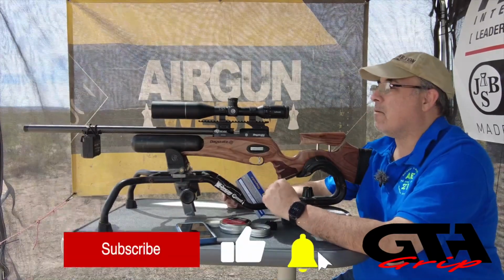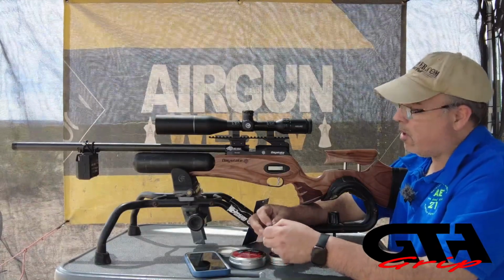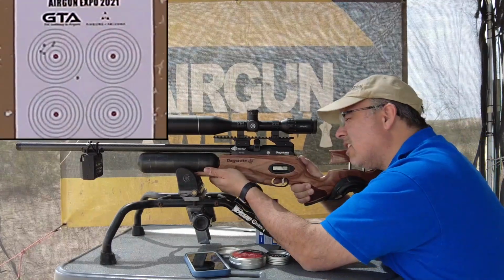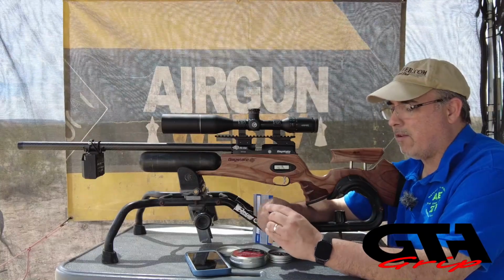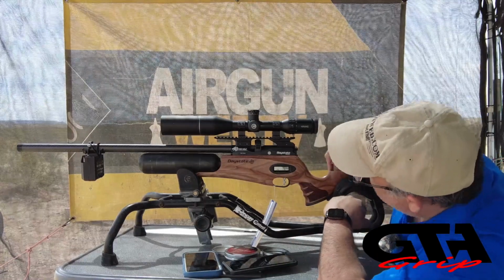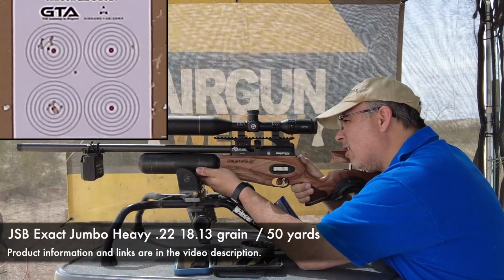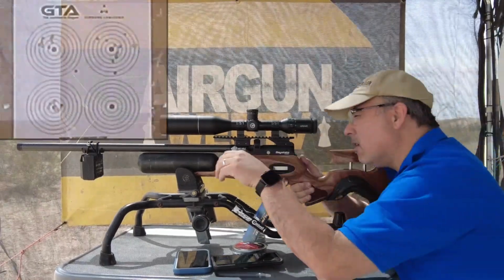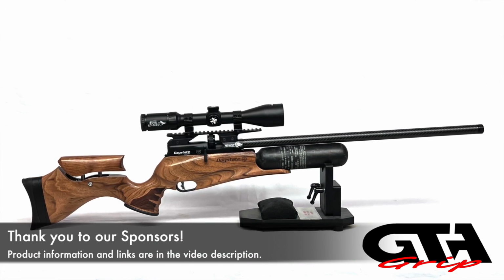Daystate Red Wolf .22 Caliber High Power - Power Setting Demo at 50 Yards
We had the privilege of working with a client that wanted to purchase a Daystate Red Wolf .22 Caliber High Power in a right-handed walnut stock.  Fortunately, our distributor had one in stock and we were able to get him all setup and ready to go.  He graciously gave us the go ahead to do a short video review and demo before packing it up and getting it ready for him to pick up.  In the video, we are shooting with a Hawke Sidewinder scope, but you may see some photos using an Axeon Dog Soldier Scope.

Products in this video:
Daystate Red Wolf .22 High Power
Hawke Optics
Zero DB Moderators
JSB Pellets